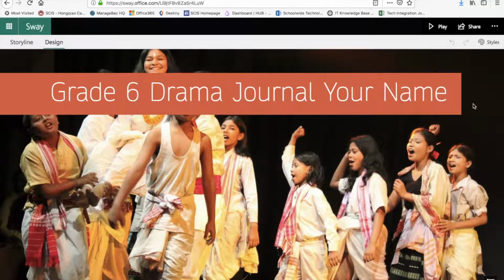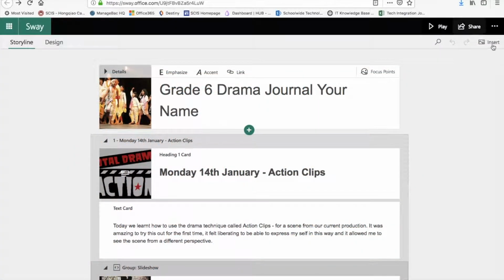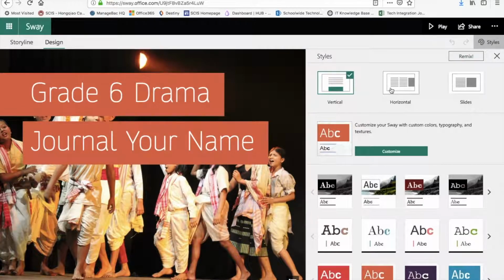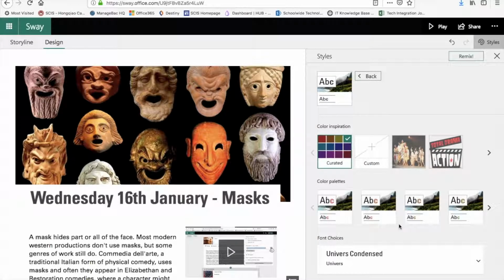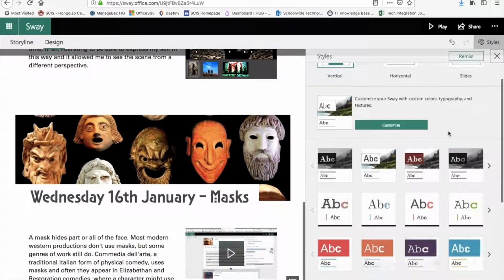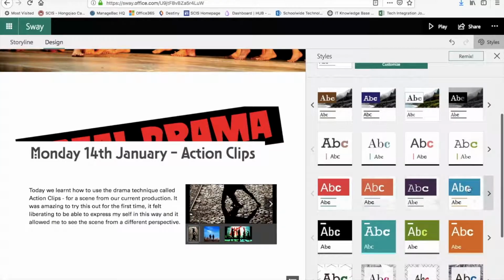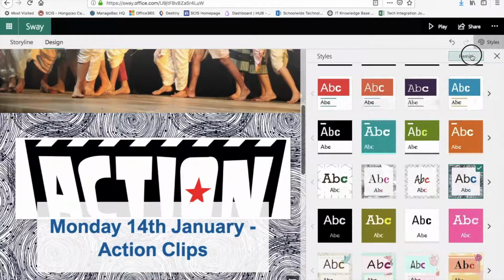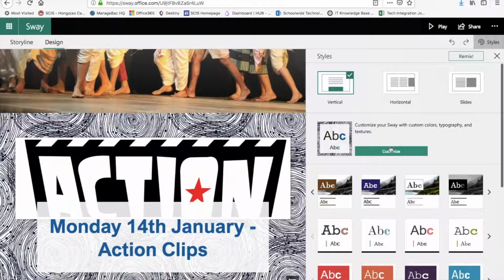How to Use Styles in Sway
Watch this video to find out how to use styles to transform your sway into something exciting.